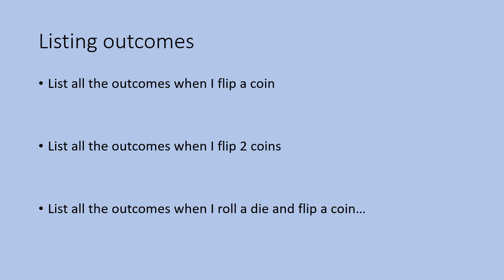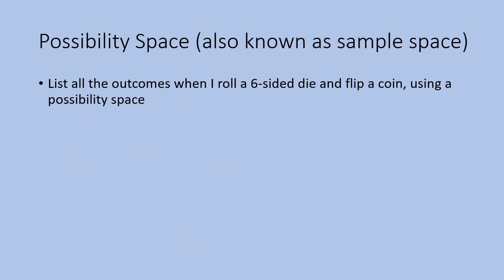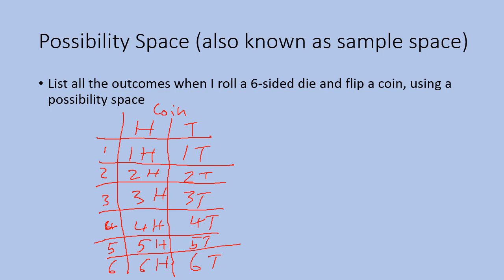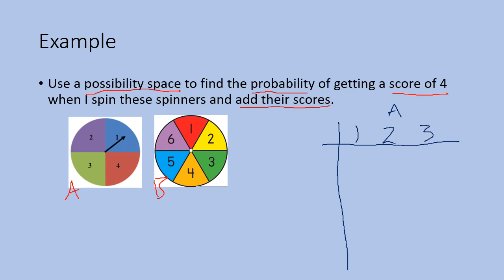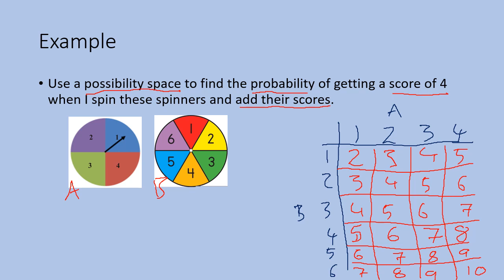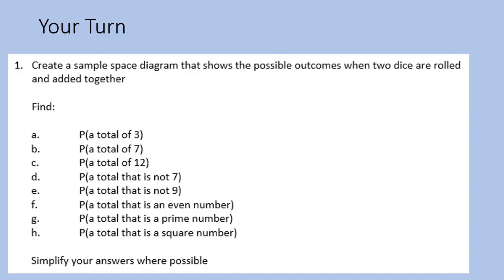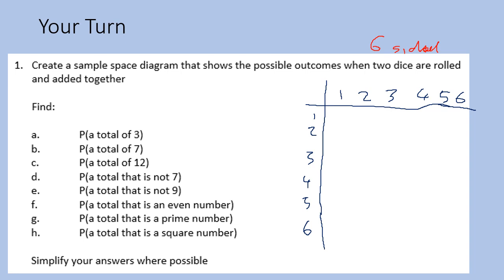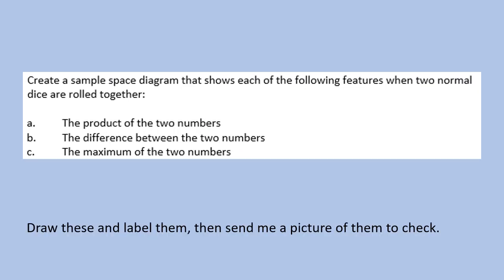Possibility Spaces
A video explaining how to create and use possibility spaces (sample spaces)